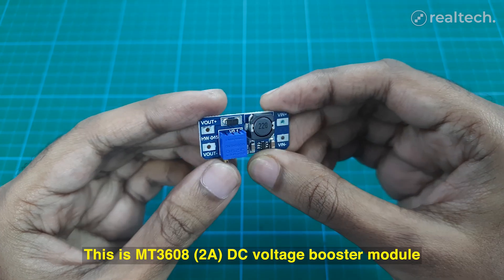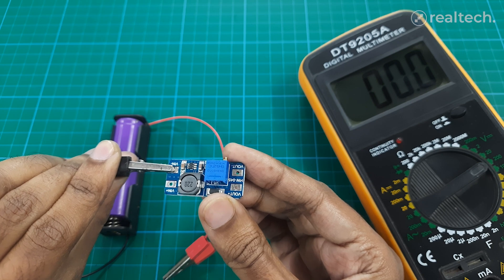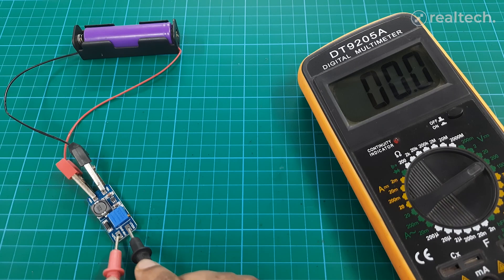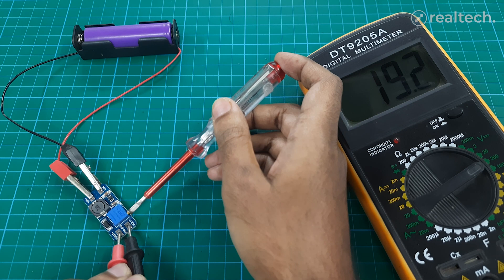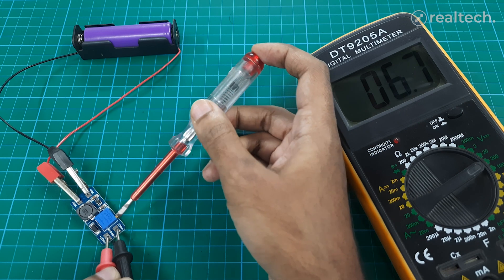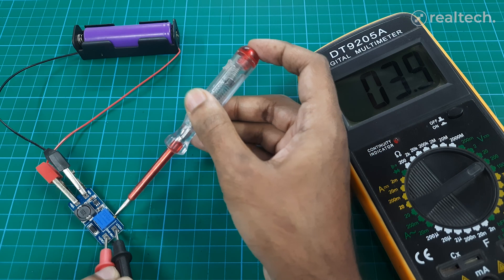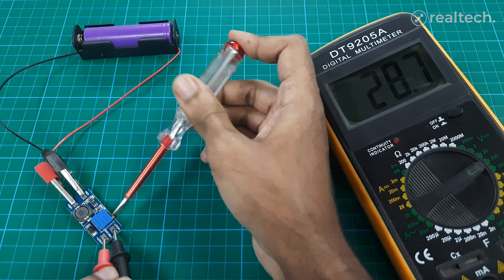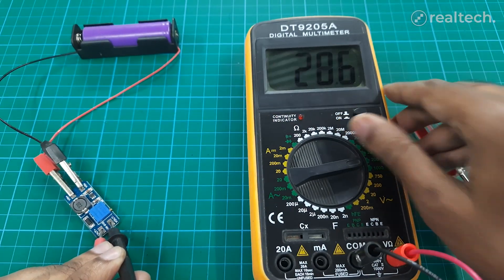How a Voltage Booster Works? | MT3608 DC Booster Module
Voltage boosters, or DC-DC step-up converters, increase low input voltage to a higher output voltage using an inductor, a switch (like a MOSFET), a diode, and capacitors. When the switch is on, the inductor stores energy as a magnetic field. When it turns off, the collapsing magnetic field generates a higher voltage, which is transferred to the output. Capacitors smooth the voltage, and a control circuit adjusts the switching to maintain a stable output. This process repeats rapidly for efficient voltage boosting.

The MT3608 is a compact DC-DC step-up (boost) converter module that efficiently increases low input voltages (2-24V) to higher output voltages, adjustable up to 28V. It delivers up to 2A of output current with efficiency up to 93%, making it ideal for battery-powered projects, LED lighting, and portable electronics. The module features an adjustable potentiometer for output voltage control and includes over-current and over-temperature protection. Its small size and high versatility make it popular for DIY electronics and hobbyist applications.